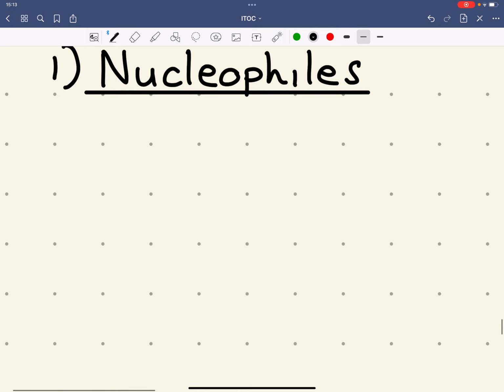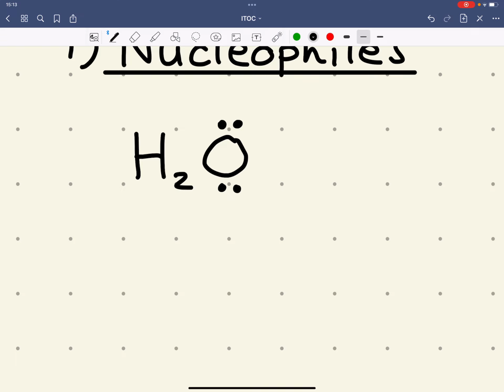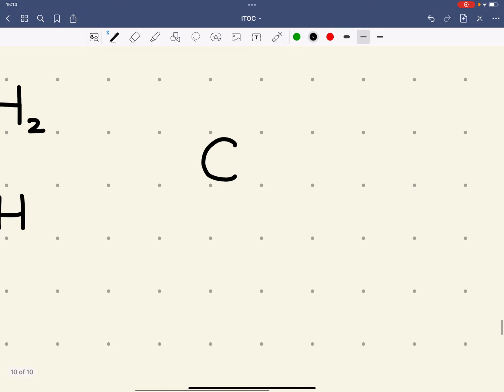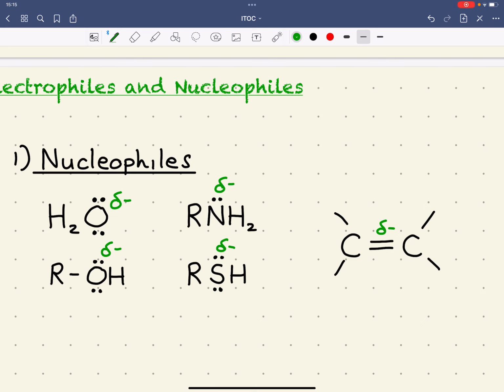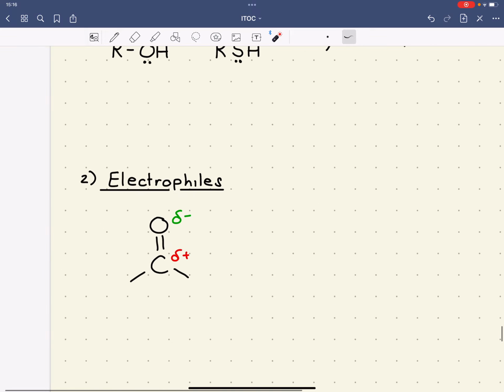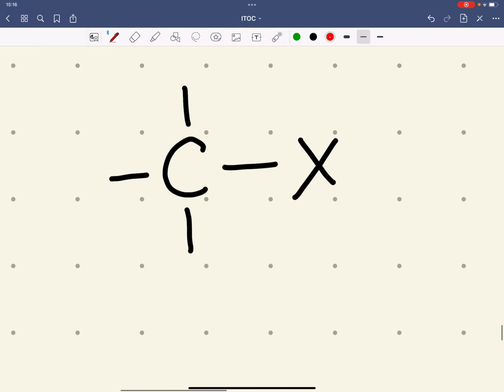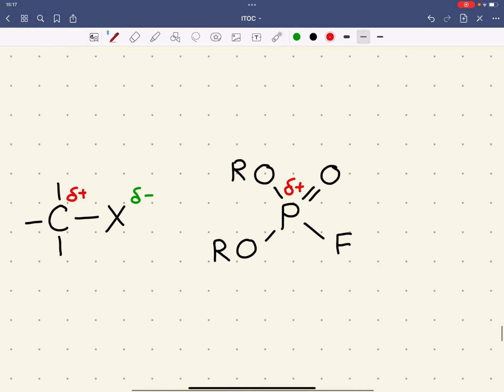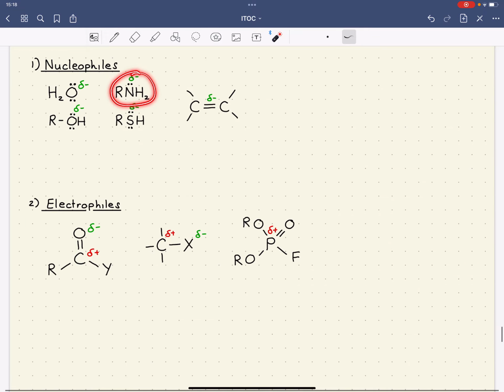Electrophiles and Nucleophiles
An introduction into the terms electrophile & nucleophile with examples.